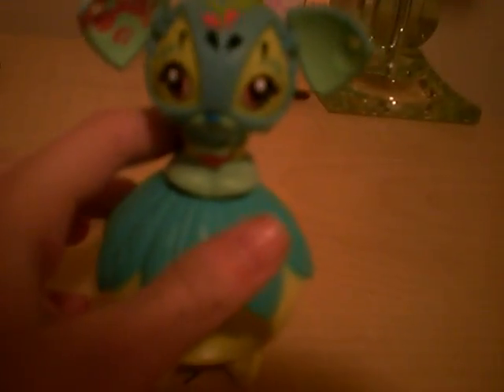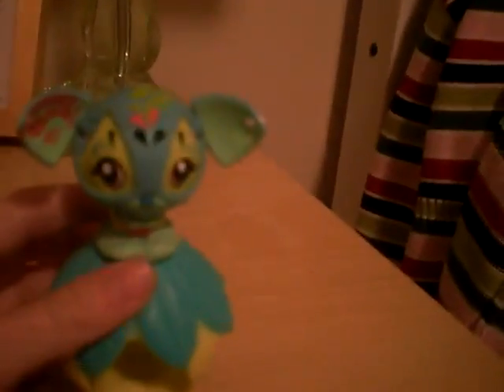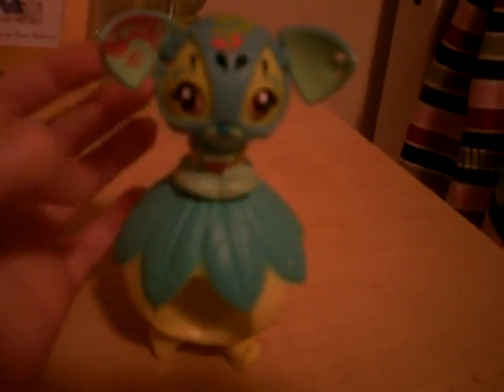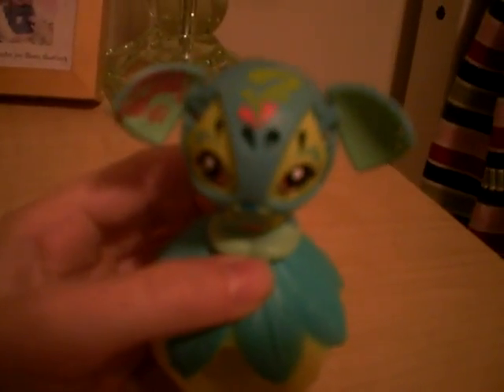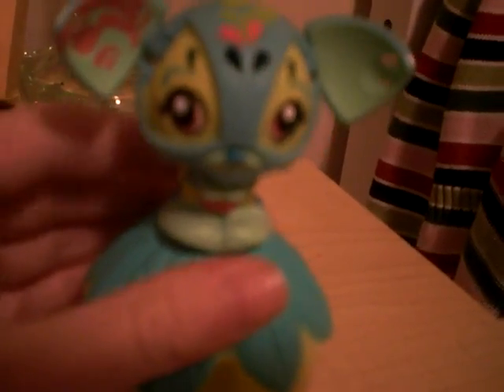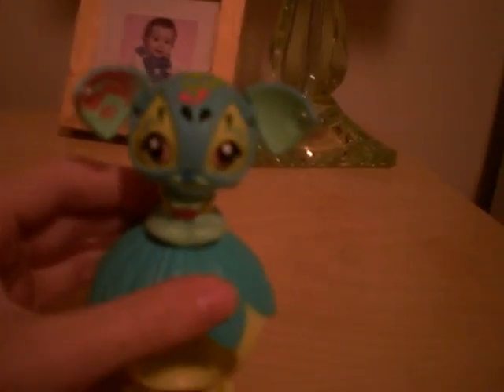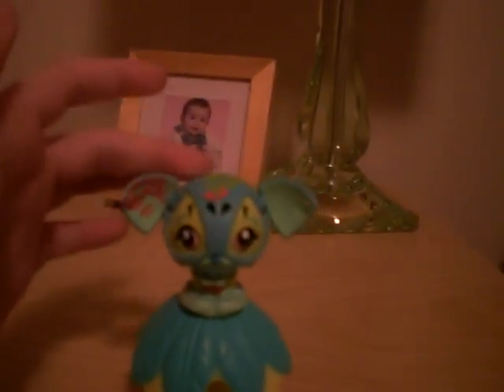Zoobles Review 2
zoobles